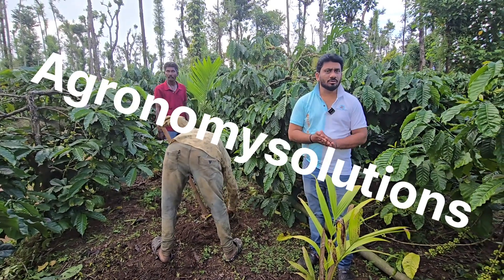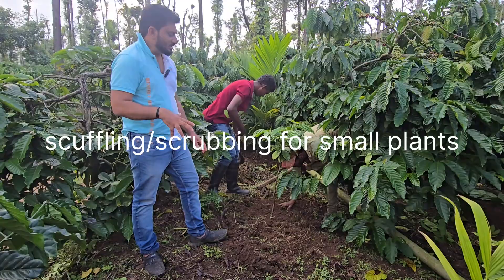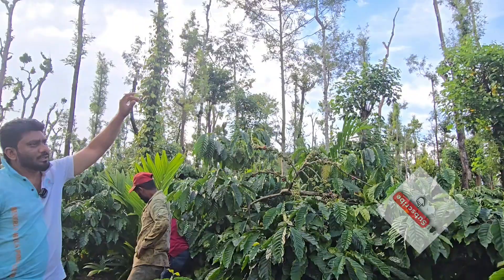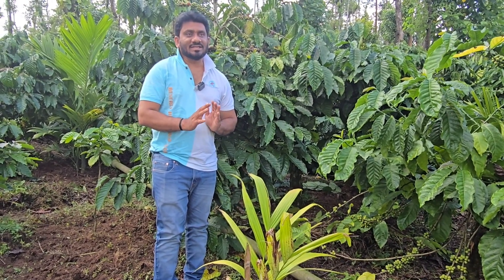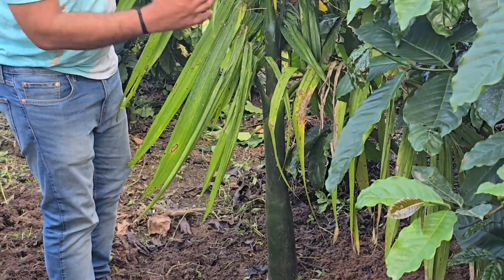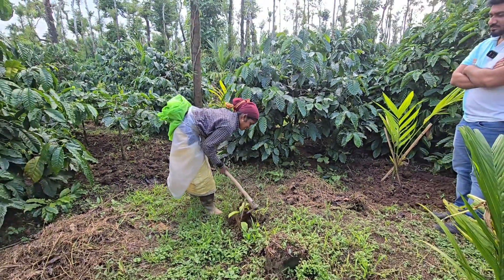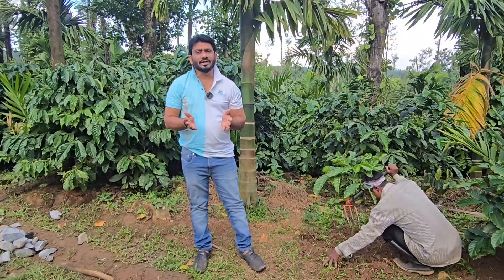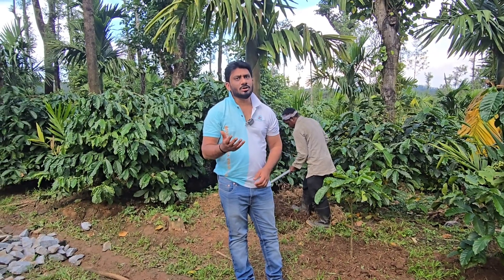🌱Healthy Soil,Happy Plants!Agronomy Solutions Weekly Care.(Agriculture Is Culture)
Weekly care makes all the difference!🌿 In this episode,we focus on scrubbing/scuffling, manuring,and cleaning beneath small plants-Simple steps that help roots breathe,soil stay healthy,and plants grow strong and vigorous.💪💫

At Agronomy Solutions,we belive that healthy soil is the foundation for sustainable growth and average yields.🌏❤️
Watch how regular field maintenance leads to healthier crops and a greener future!🌿🌟